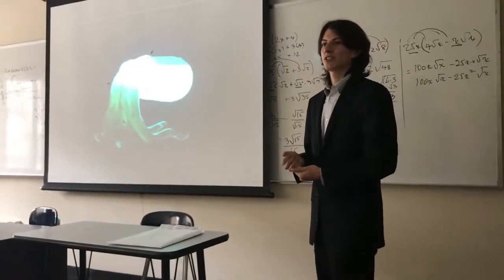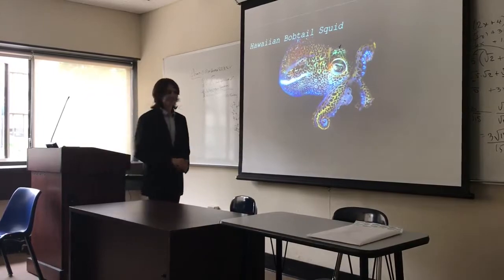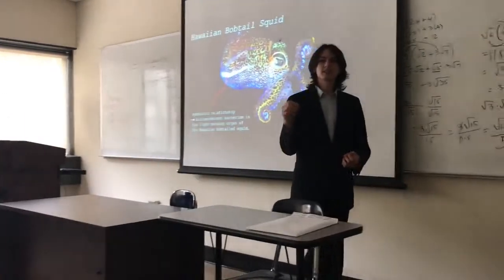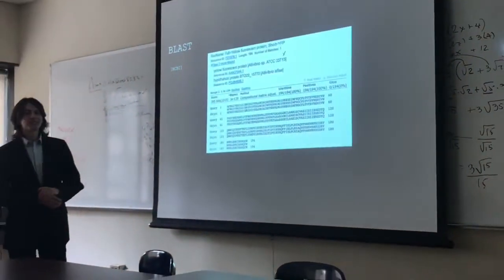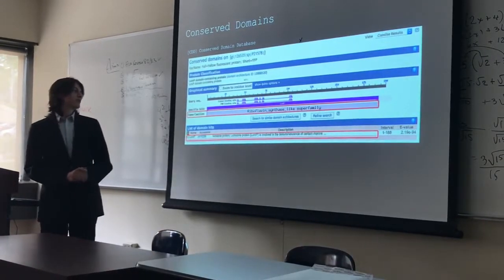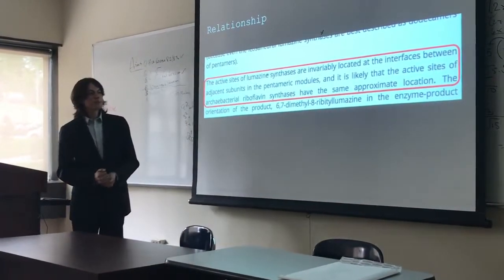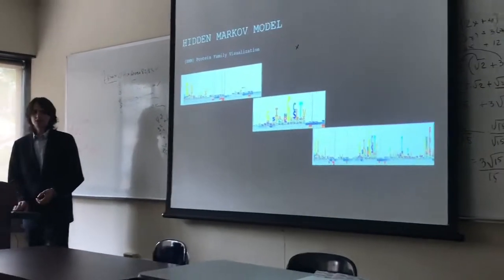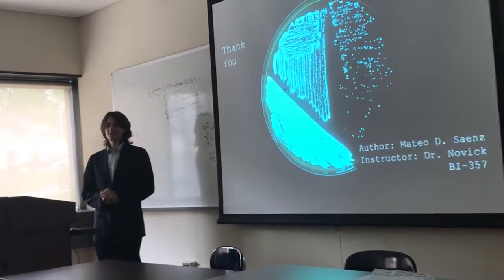Vibrio fischeri in the Hawaiian Bobtail Squid, Queensborough Community College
Presenting at the QCC Honors Conference for my peers and faculty about a bioluminescent bacteria that helps a fish do some awesome things!